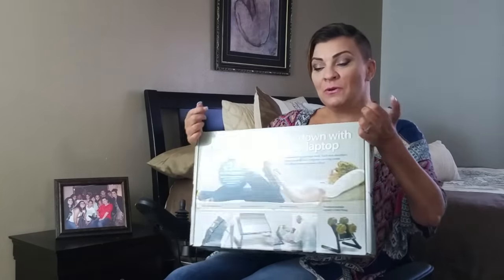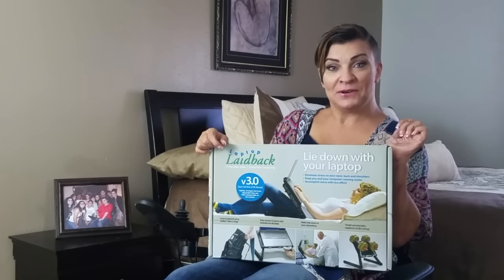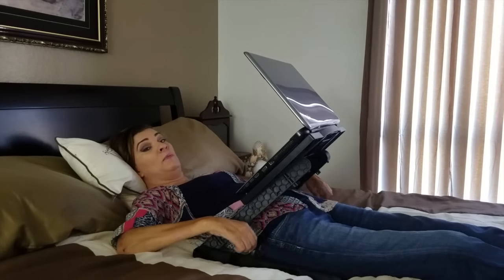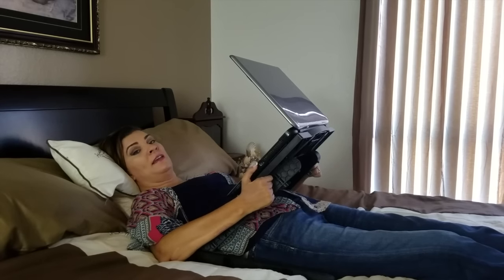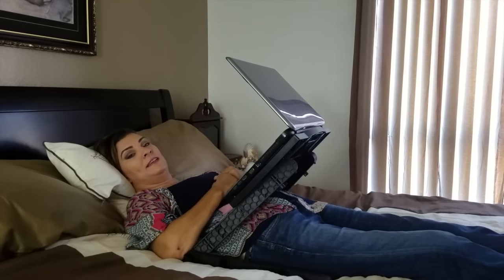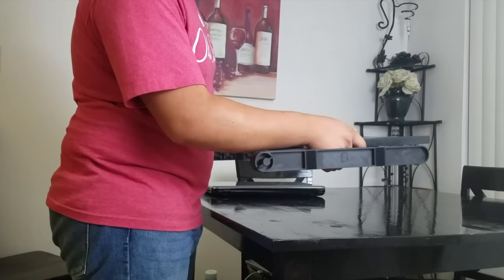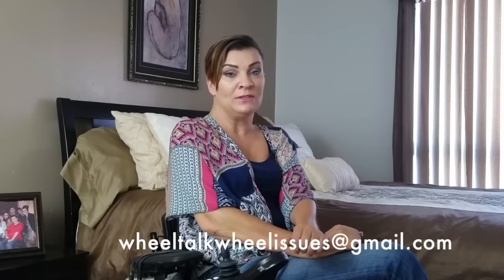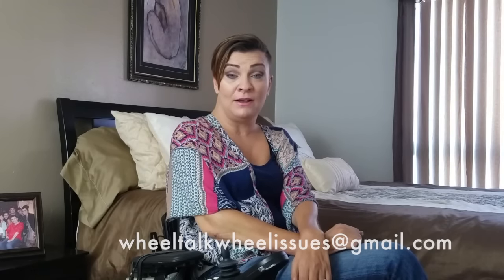Laptop Laidback Product Review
Laptop Laidback is an ergonomic lightweight portable laptop bed desk designed for comfortable access to your laptop or tablet while lying down. When the designer created the desk he did not realize how much this product could benefit individuals with limited mobility and chronic pain. Let me tell you why this desk’s universal design is perfect for almost anyone!